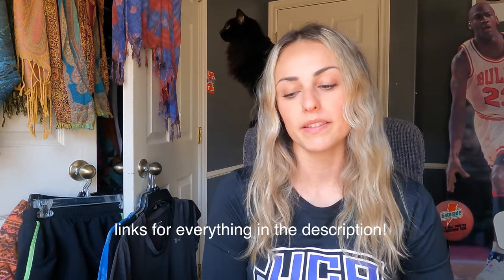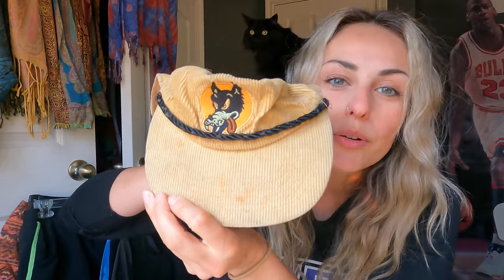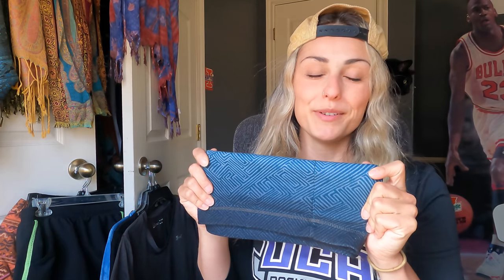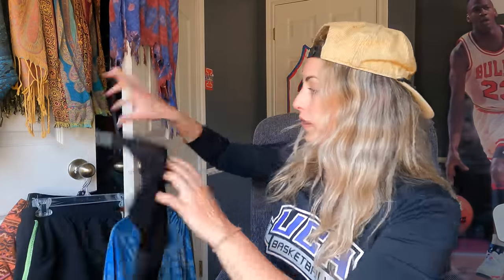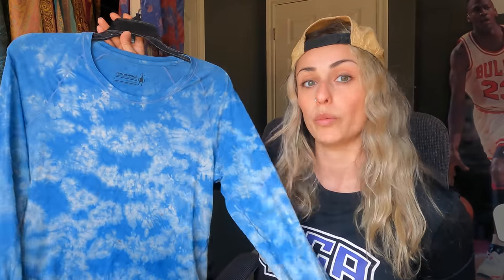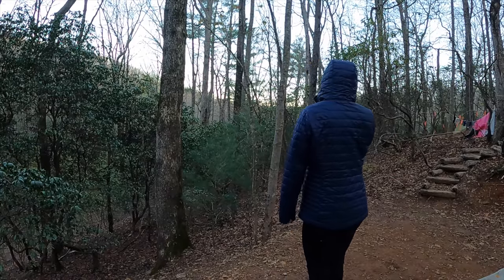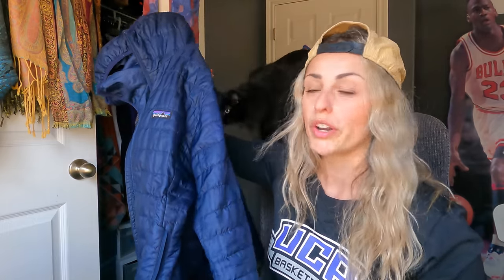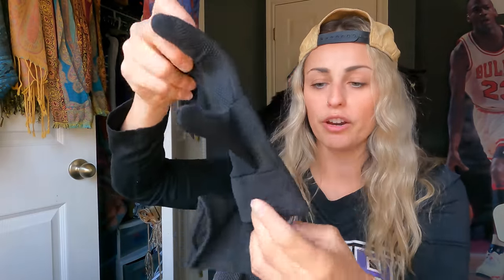Appalachian Trail Complete Clothing Gear List | Layers, Shoes, Raingear, etc | Post Thru Hike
Carhartt beanie

Fleece Buff

AT Buff

Under Armour V-Neck

Smartwool long sleeve merino wool baselayer

Columbia long sleeve baselayer (similar)

Under Armour Shorts

Under Armour Leggings

Down Puffy pants

Down Booties

Northface gloves

Icebreaker womens wool underwear

Nike sports bra

Nike spandex

Darn tough socks

Injinji socks (couldn’t find a link for the knee high )

Sock well compression socks

Merrell Moab Boots

Teva camp sandals

Frogg Toggs Summer Poncho

Frogg Toggs Ultra Lite Rain Jacket and pants set

Sea to summit waterproof clothing stuff sack

If you would like to sponsor my 2022 PCT thru hike I would be forever grateful. Thank you so much for your support!